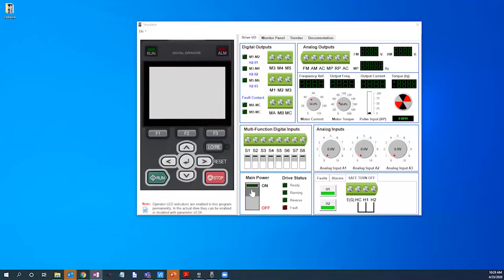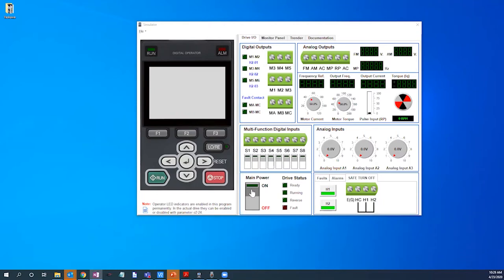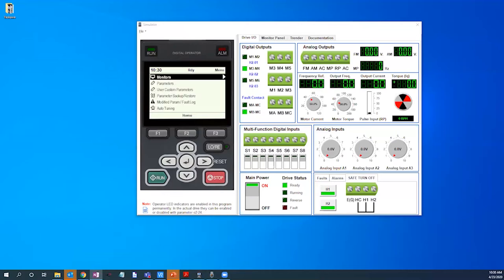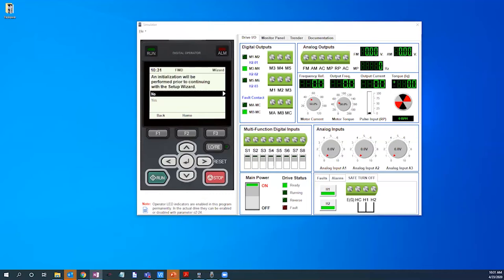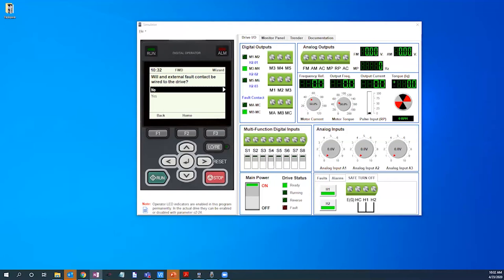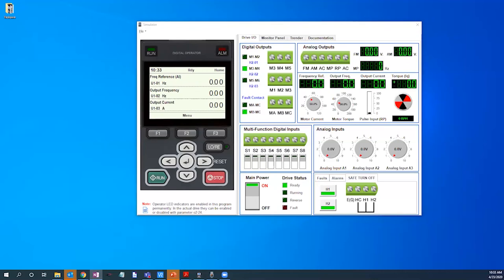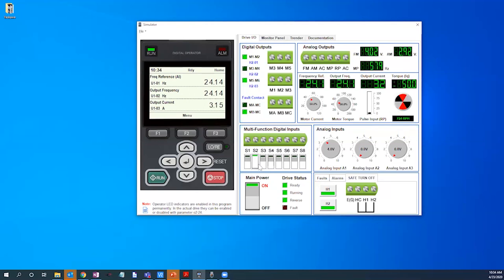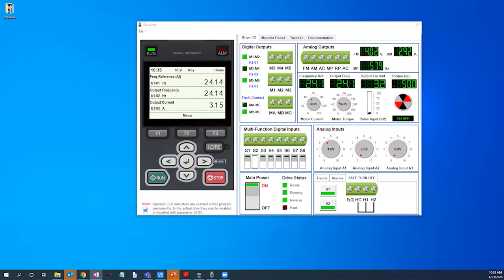How to commission a Yaskawa GA800 (simulated)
In this video we’ll use an interactive GA800 interface to walk thru the basic set up and commissioning of a Yaskawa GA800 VFD. We can support this solution completely and if there are any additional questions please let us know.